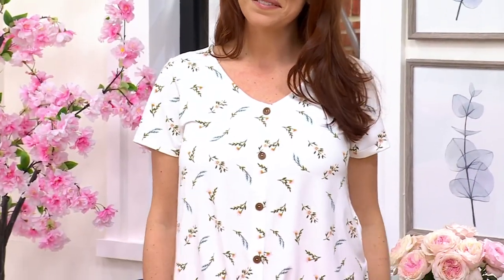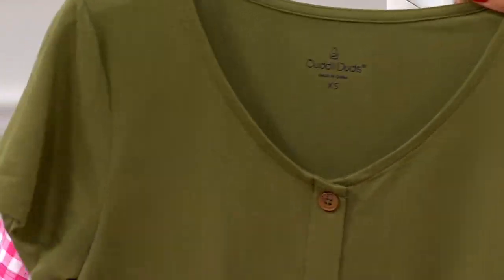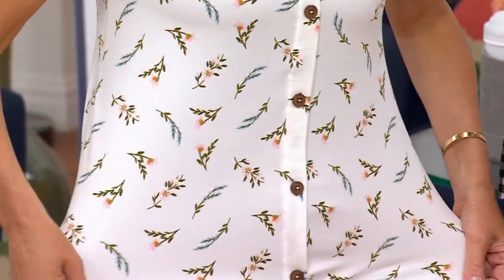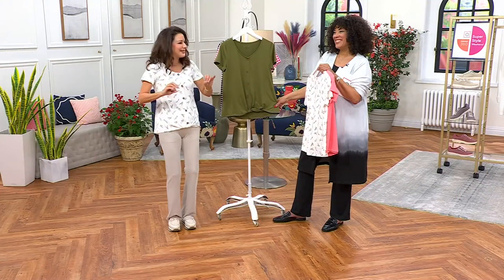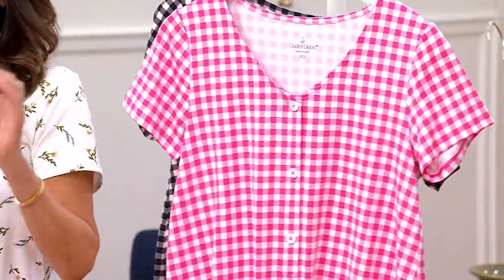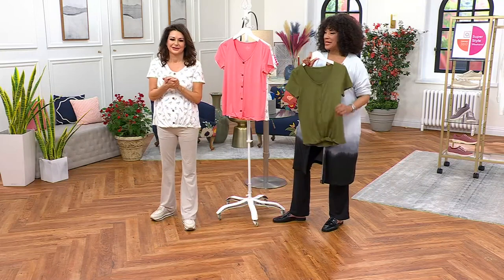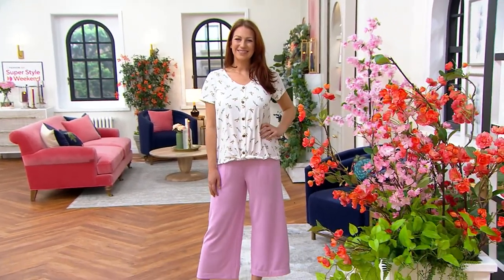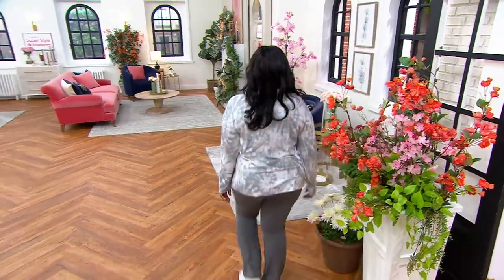Cuddl Duds Flexwear Short Sleeve Top with Twist Front on QVC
Cuddl Duds Flexwear Short Sleeve Top with Twist Front

Cuddl Duds Flexwear Short Sleeve Top with Twist Front. Knit. Not a QVC fit. Fit: Semi-Fitted, follows the lines of the body with added wearing ease. ______________________________________________ Lengths:Missy range:24"-26"; Plus Range:26 1/2"-27 1/2".  Content: 88% Polyester, 12% Spandex. Care:MWCWLCGC/DNUFS/UONCBWN/TDL/RP/CIIN. COO:Imported._______________